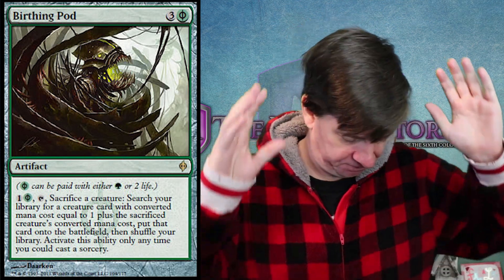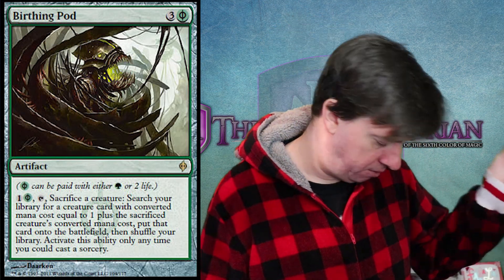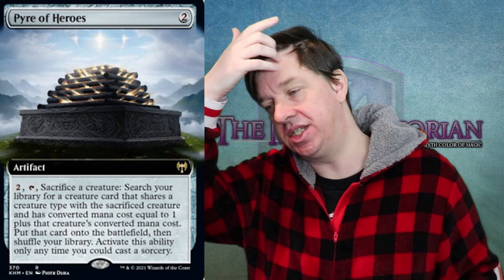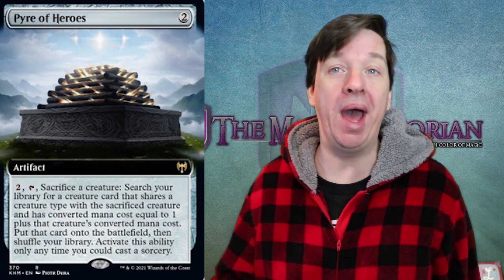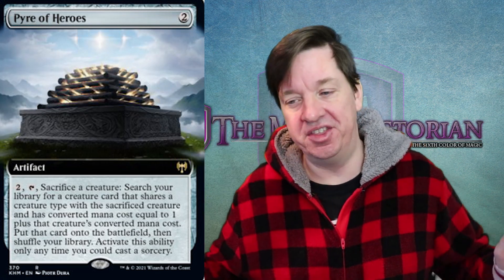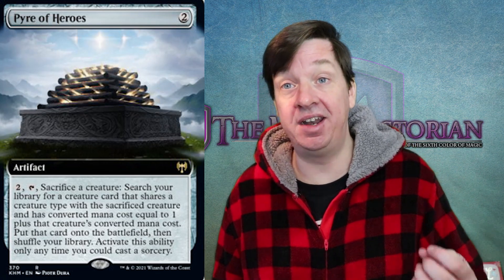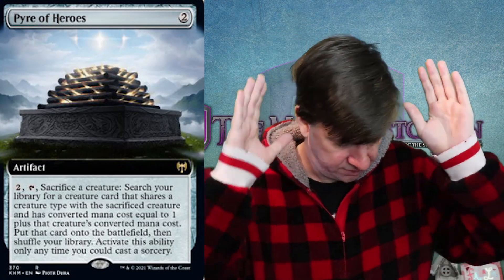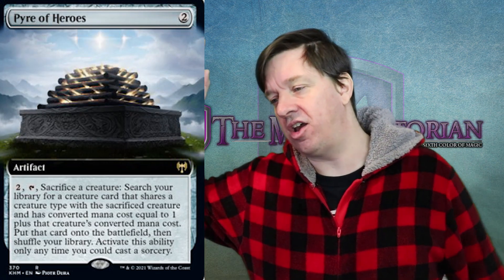MTG Is Flirting With Disaster - Kaldheim Spoiler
Magic: the gathering Kaldheim spoiler discussion

My Bitcoin Wallet - 3E3yycrJKTDnopbA3hZVRDtk1rCKEZcDB5

I LOVE MAIL! SEND ME LETTERS/THINGS/LOVE!:

Mike Hatcher
L2R 7T4
Canada